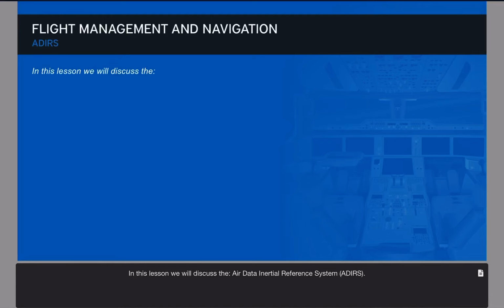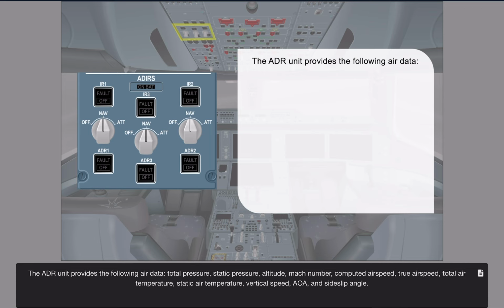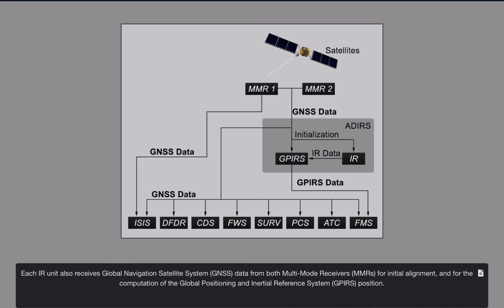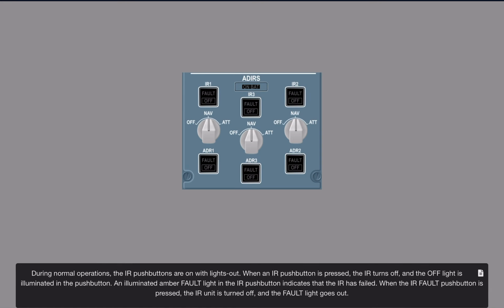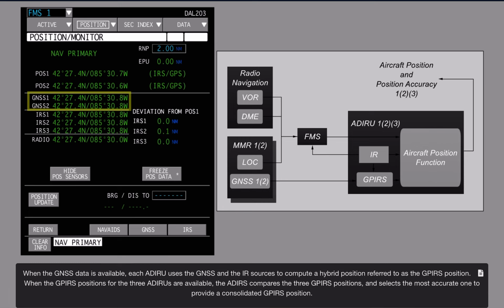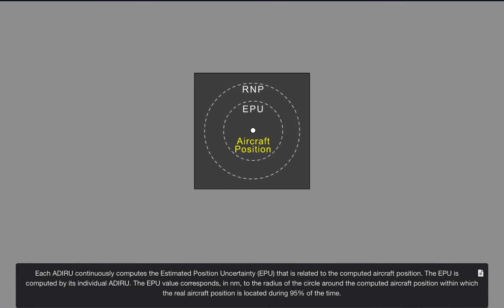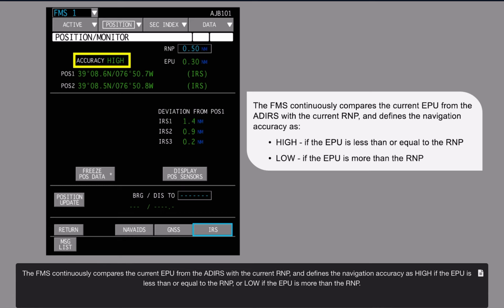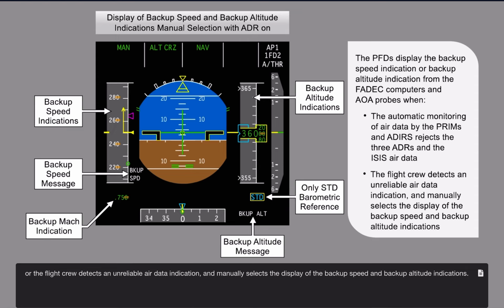May 23, 2023